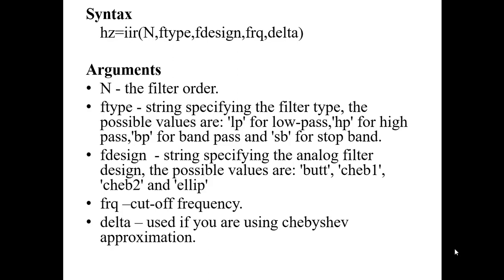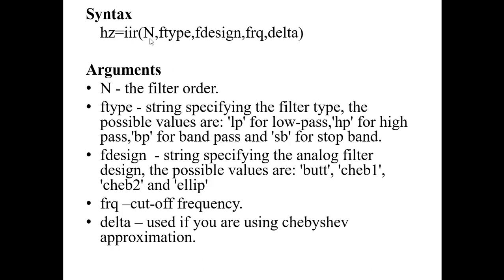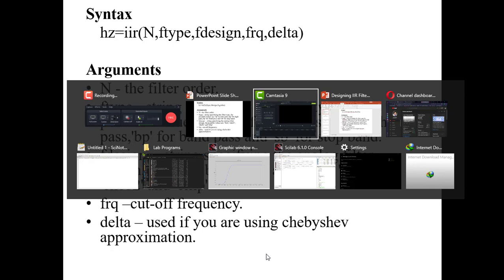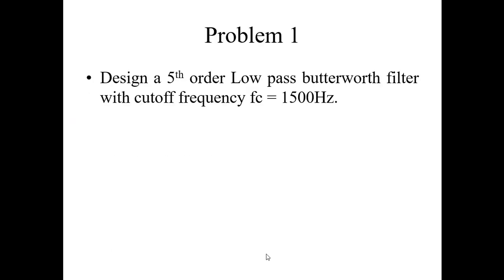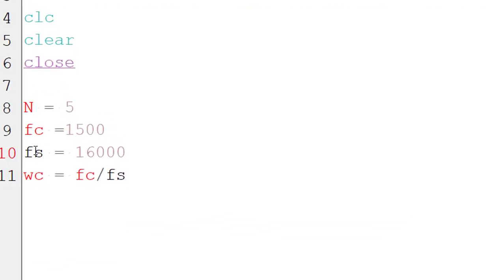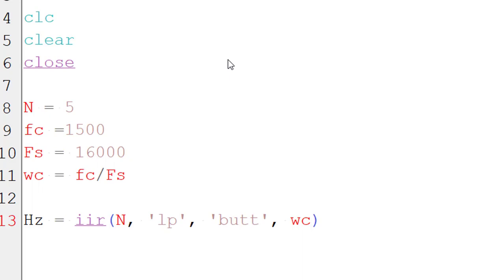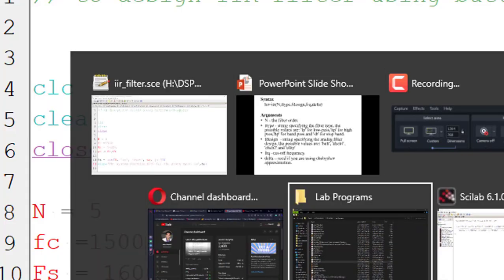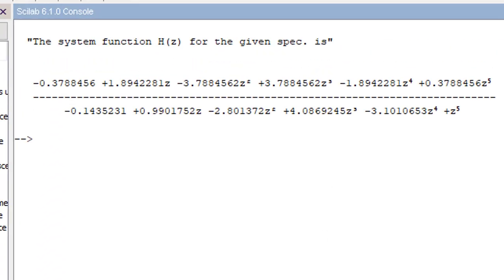SciLab - Design of IIR filter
Hello everyone, this video will give you an idea to implement IIR filter in Scilab.